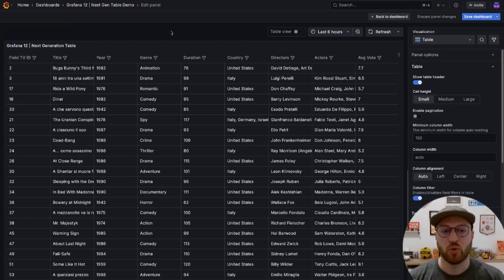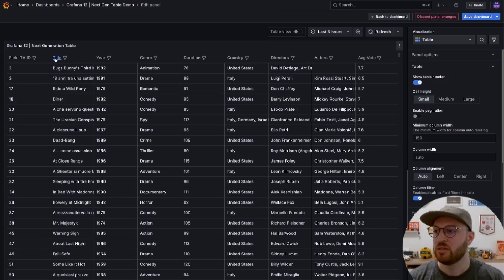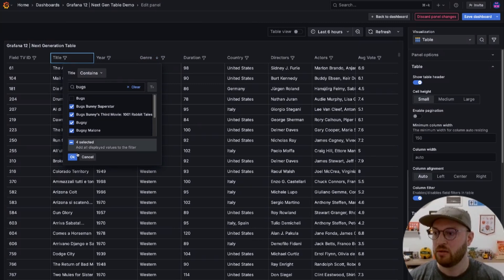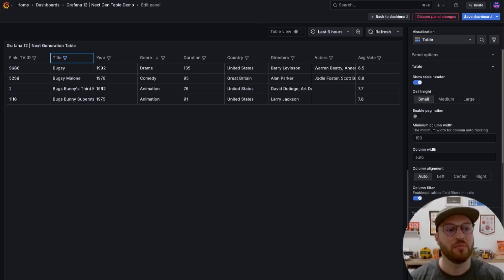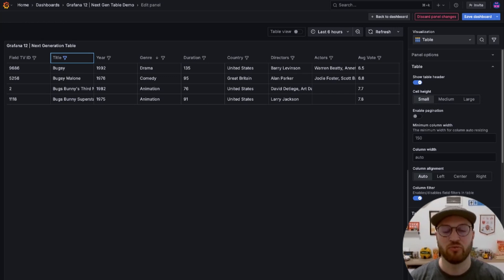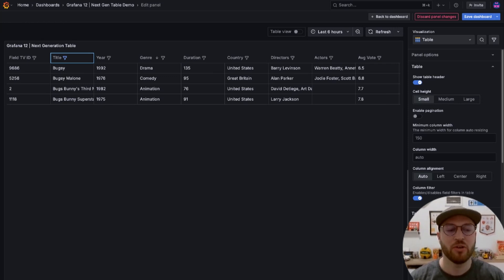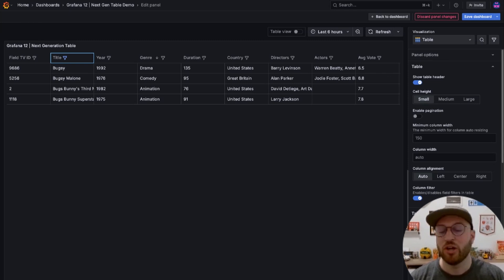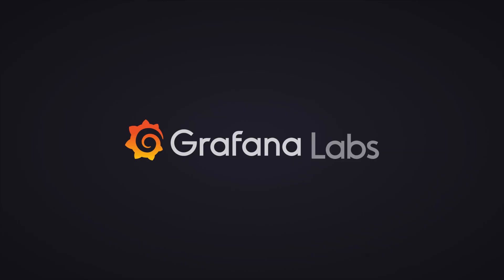We Made Tables in Grafana Dashboards Blazingly Fast | Public Preview | Grafana 12 | Grafana Labs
With this update, you'll notice faster performance in your Grafana dashboards. Other notable updates include much faster and more accurate text wrap, as well as more intuitive sorting for fields that combine numbers and letters. We encourage you to enable the feature toggle, give it a spin, and tell us what you think.